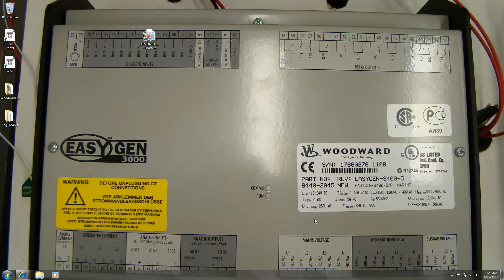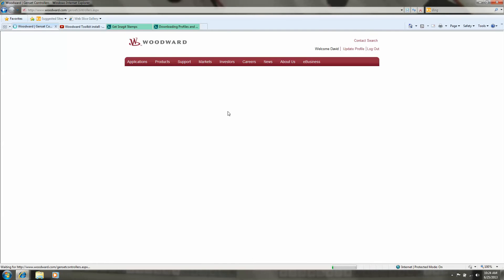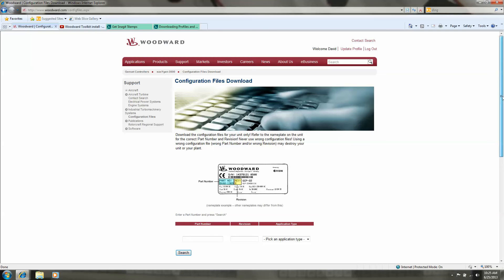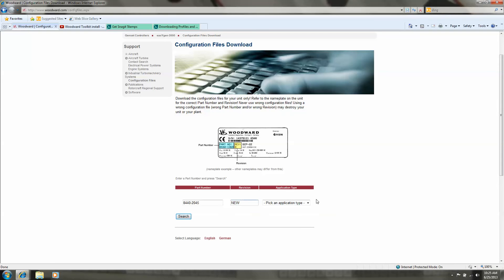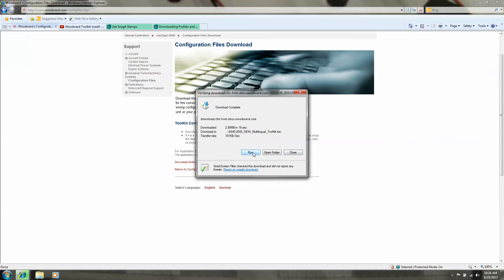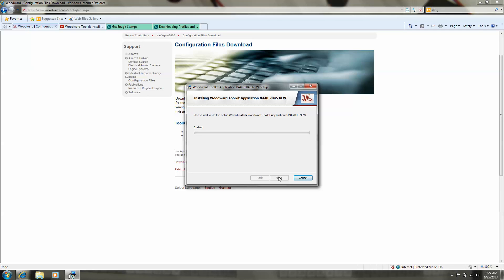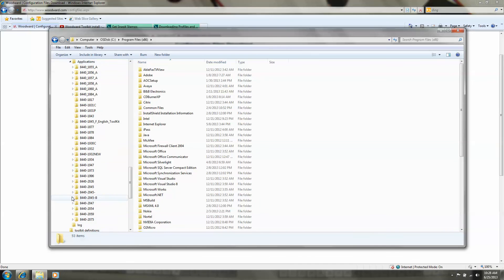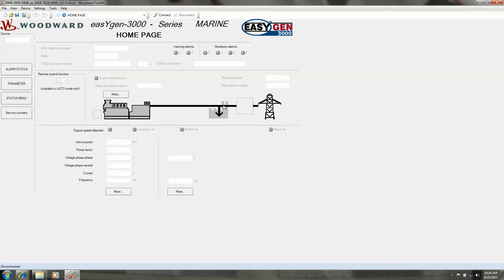Download install Toolkit for easYgen Woodward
Download and install the right toolkit screens for the control - easYgen 3000